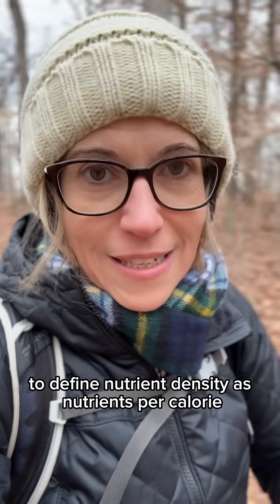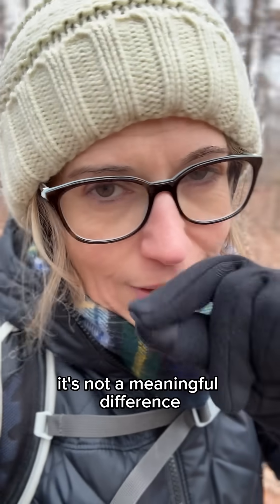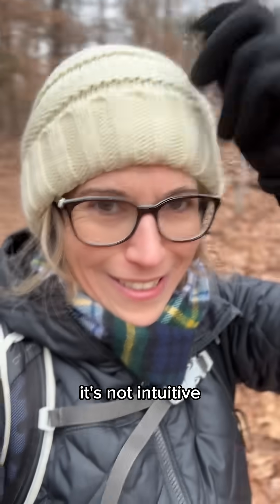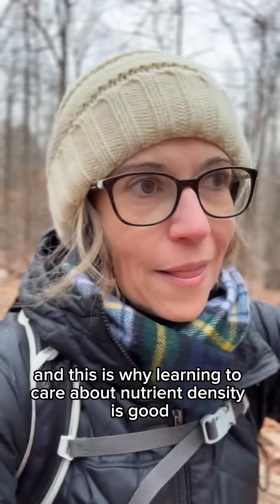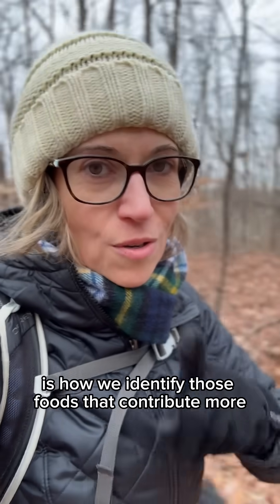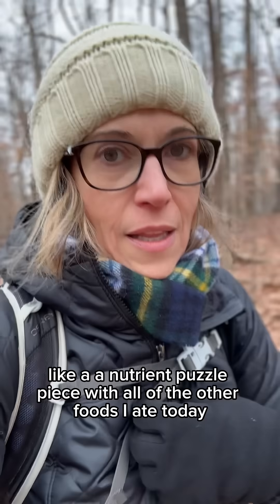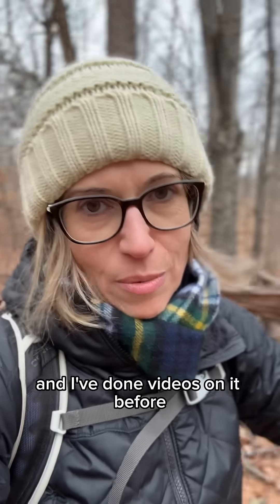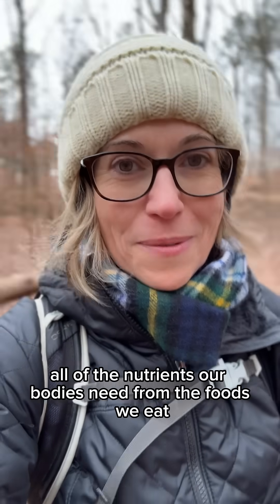Nutrient density is not intuitive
The concept of nutrient density is foundational in modern nutrition science, yet defining and measuring it accurately remains challenging. Nutrient-dense foods provide essential nutrients relative to their caloric content, but varying definitions and measurement approaches have led to inconsistencies in identifying these foods.

📗 Nutrivore is the healthiest (and easiest) way to transform your diet without dieting. It is available wherever books are sold, or you can request it at your local library. Prefer to listen? The audiobook is out too, and I did the narration myself.